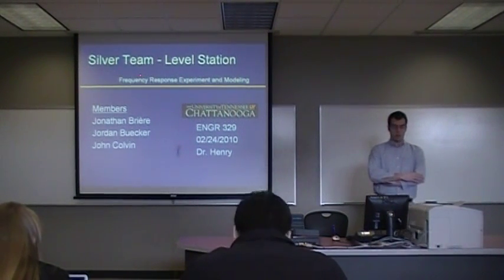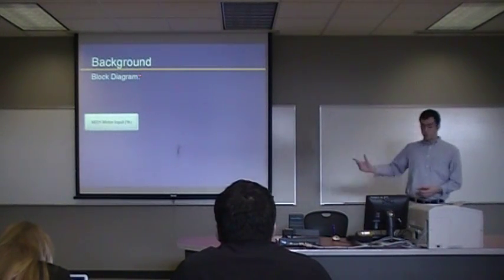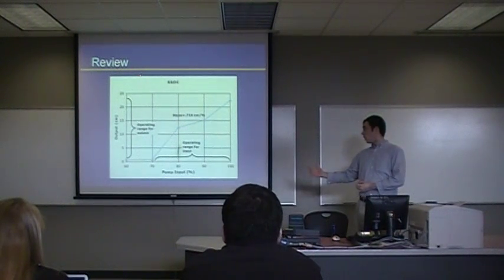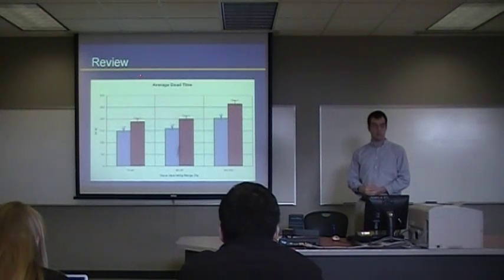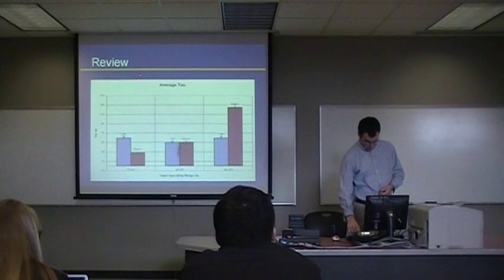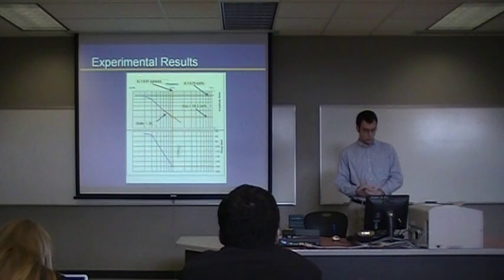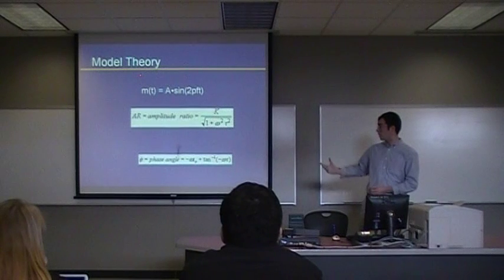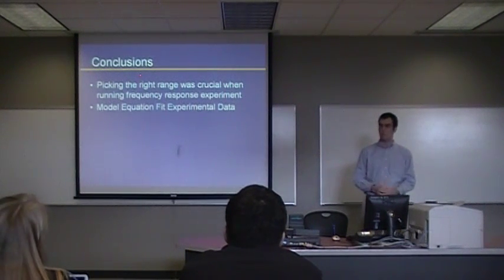Jonathan Breiere presenting Bode Diagram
Week 8 Presentation, ENGR 329 @ UTChattanooga. Jonathan Breiere presenting Bode Diagram Modeling Results for the Water Level control system